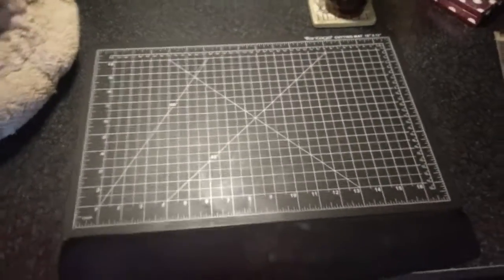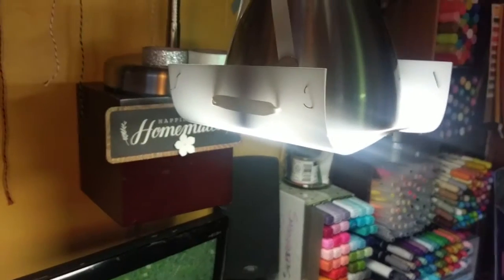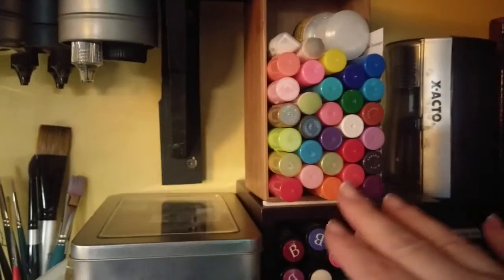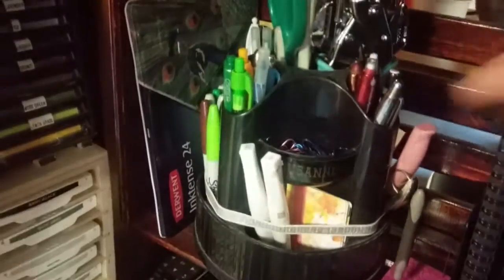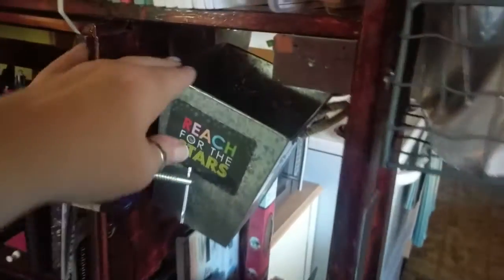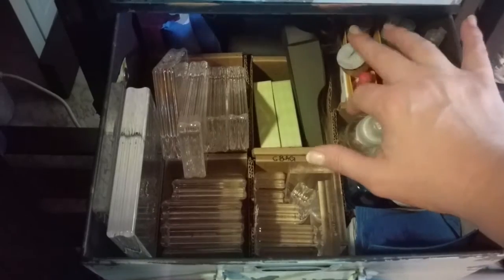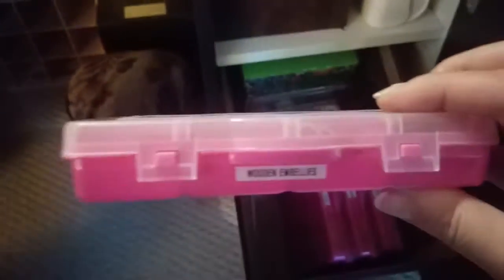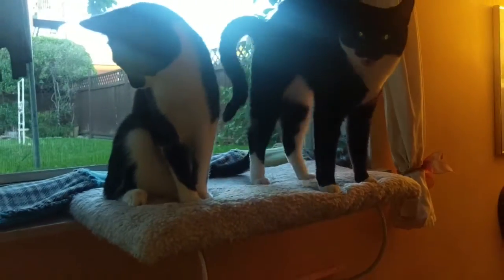Craft Corner Tour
Canadian Stampin`Up! Demonstrator Susanne Netz gives a tour of her craft corner showing how to make a small space work for crafting.